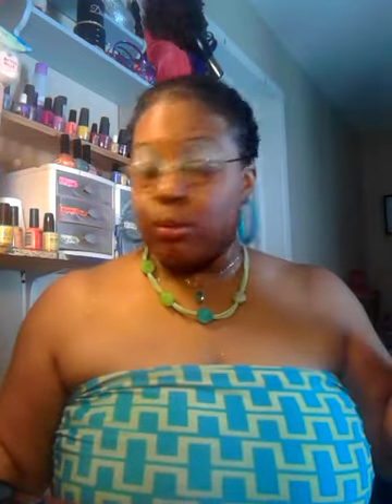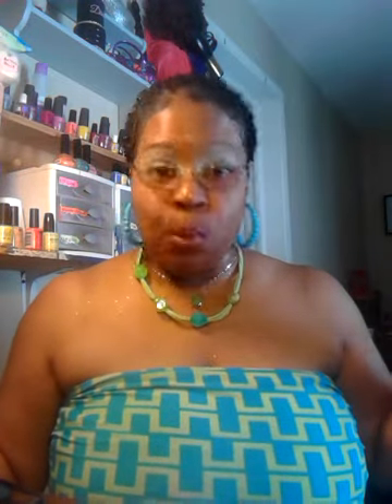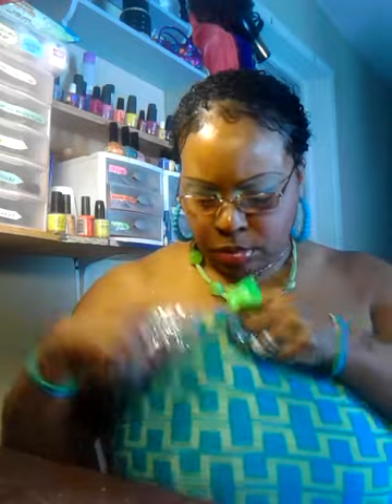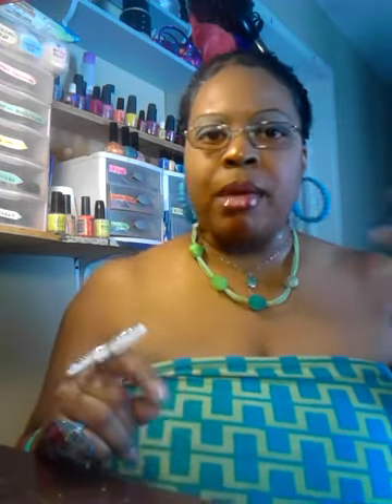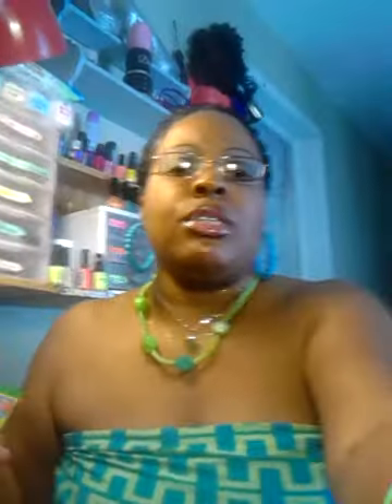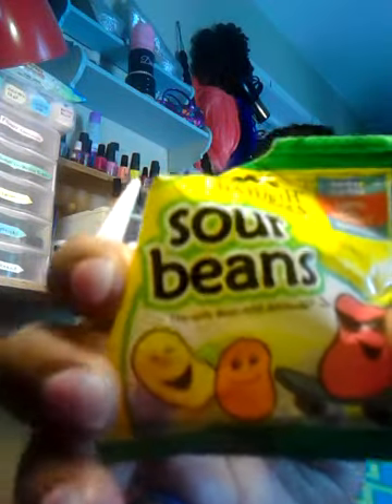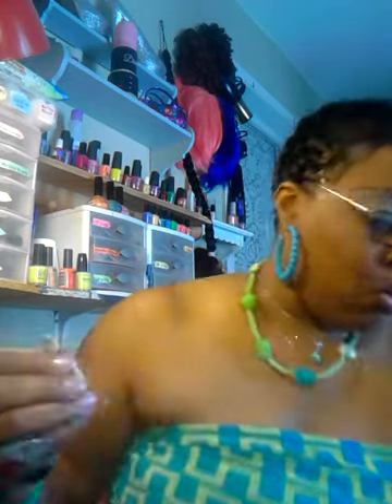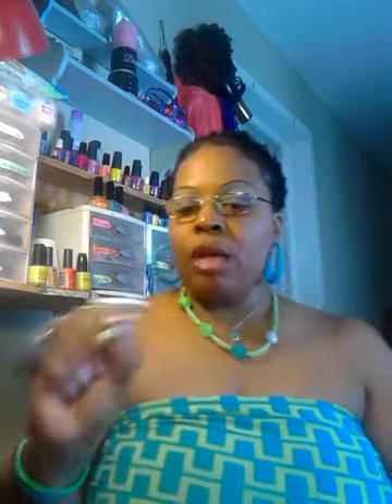RANDOM VIDEO...LOOK OF THE DAY & OTHER FOOLERY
RANDOM VIDEO, LOOK OF THE DAY AND OTHER FOOLERY...FROM EYESMARRIEDNOW AKA DEMETRIA WILSON